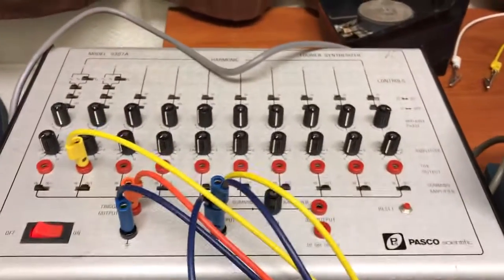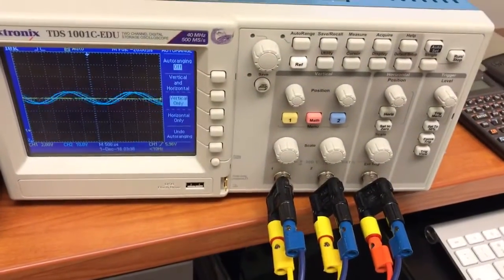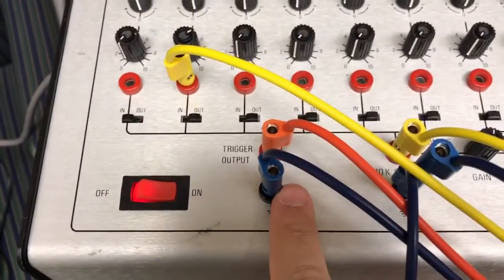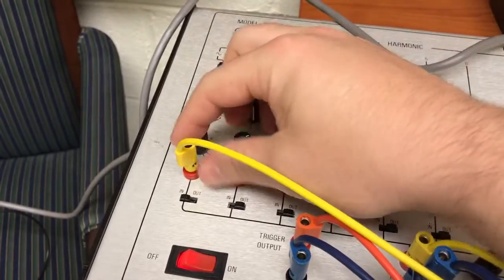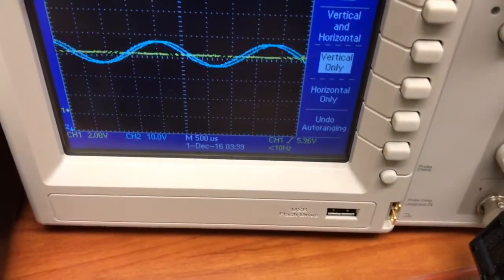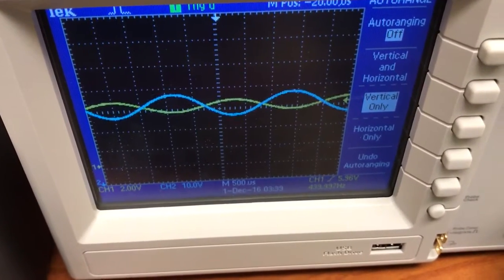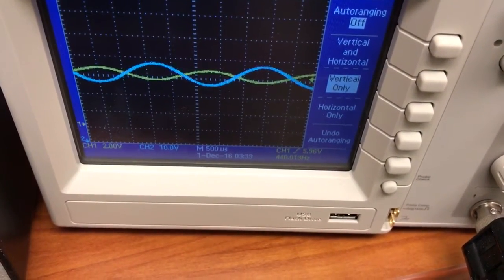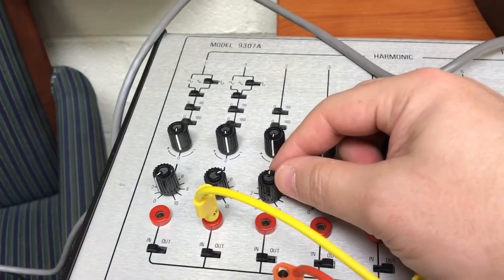Fourier Synthesizer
Pasco Fourier Synthesizer with Oscilloscope. Simple video showing basic usage of Pasco Fourier Synthesizer Model 9307A owned by the Wake Forest University Department of Physics.